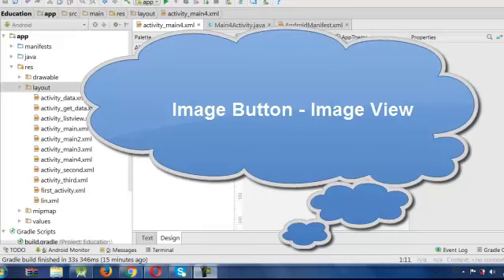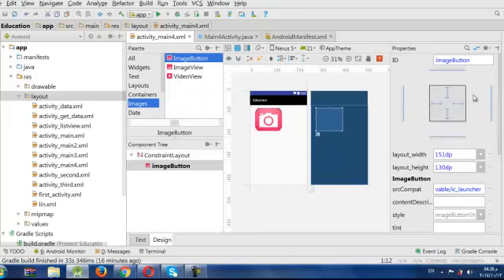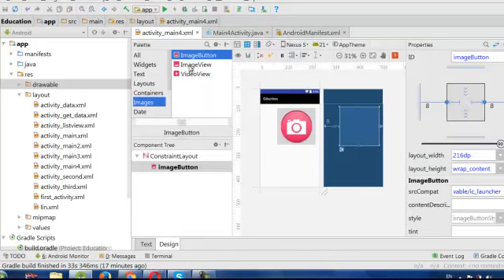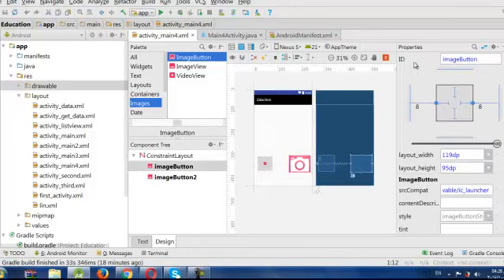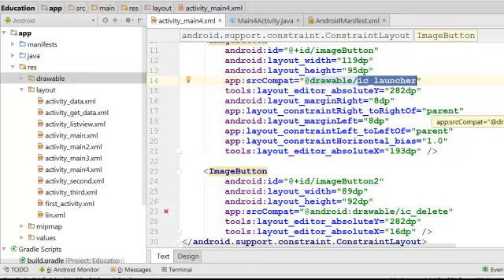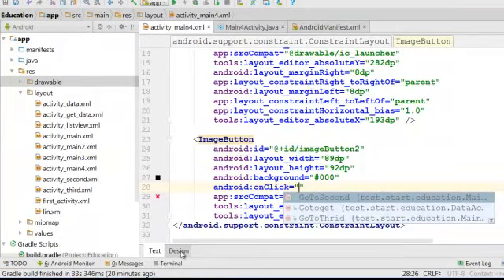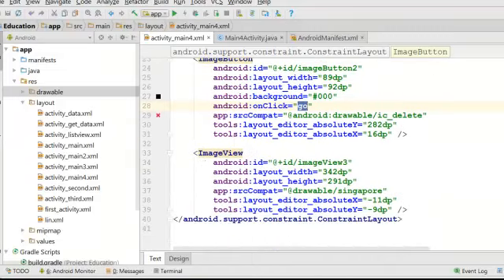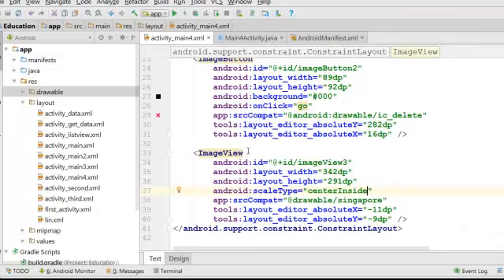Image Button Image View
Using Image Button - Image View In Our App